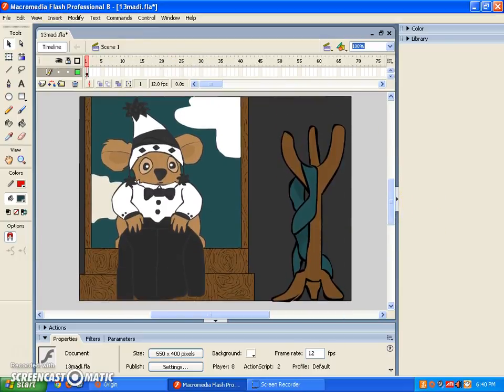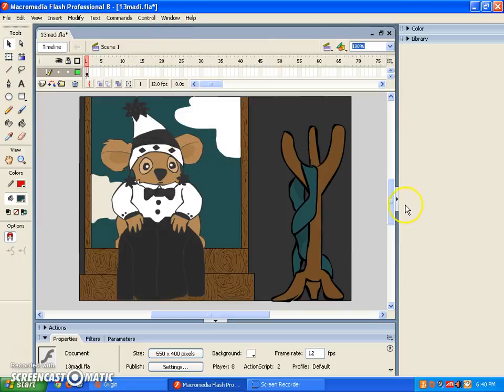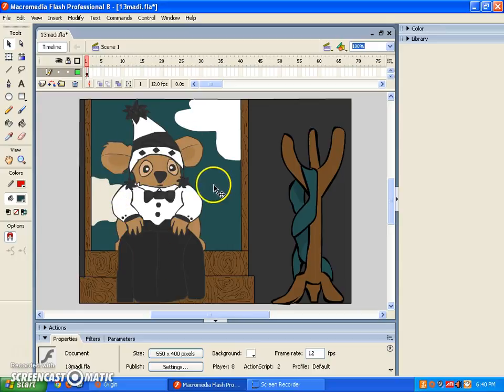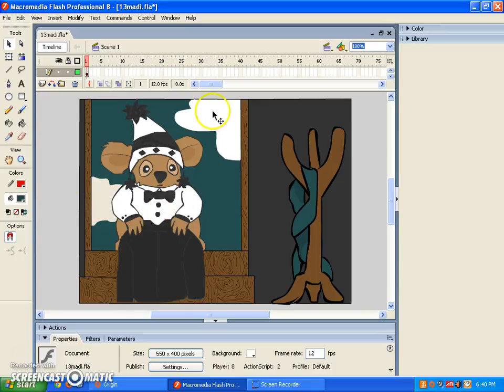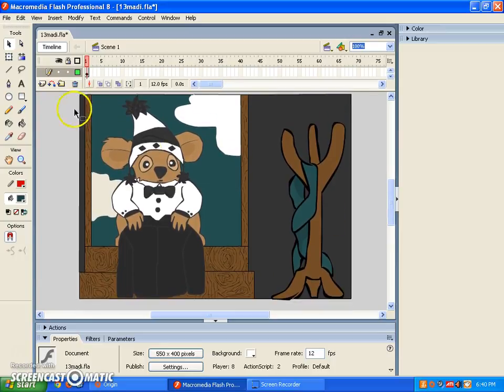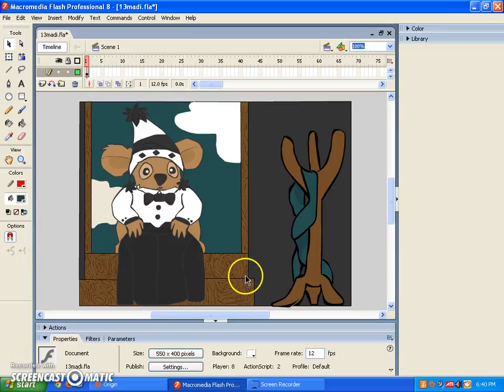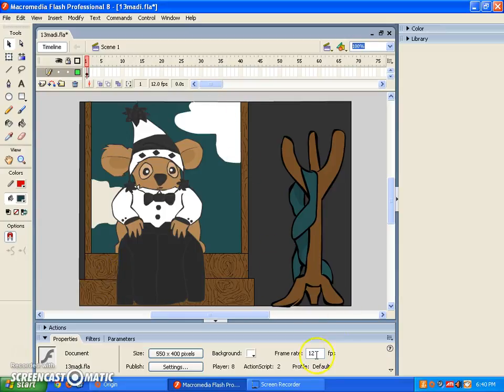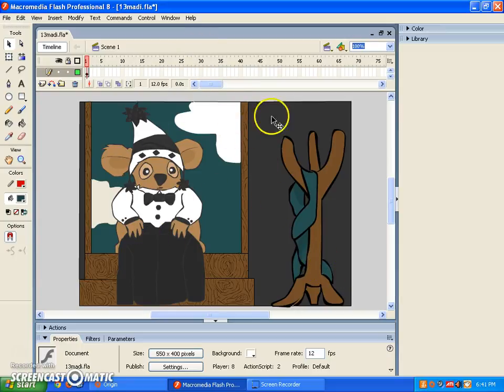animal jam: drawing for 13madi